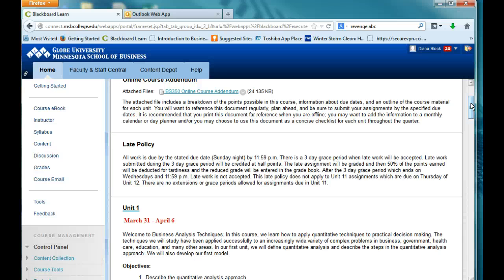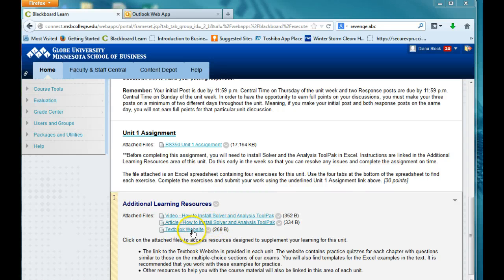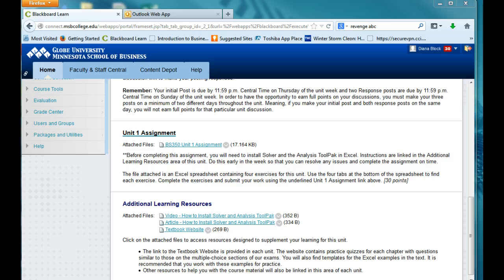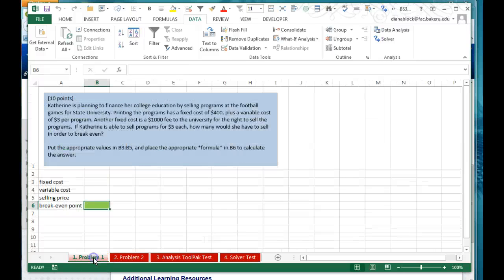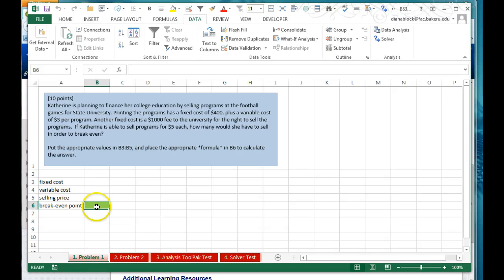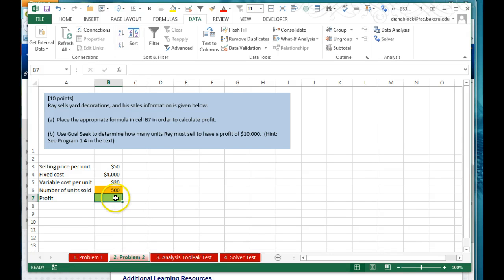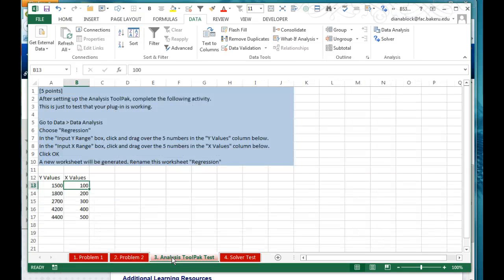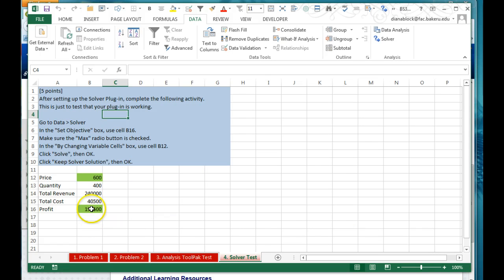BS 350 Week 1